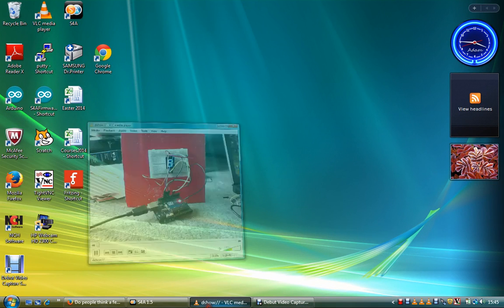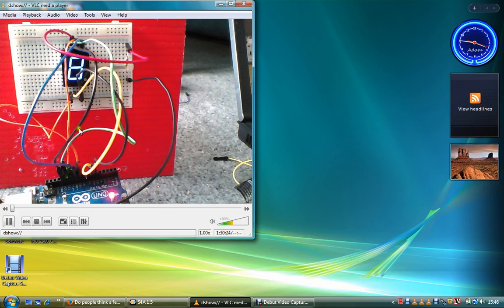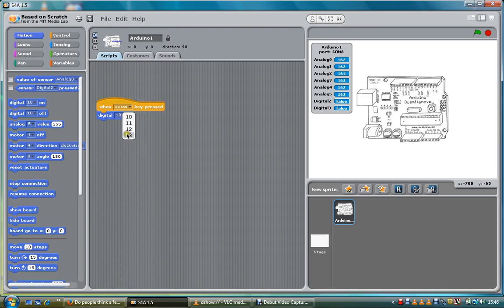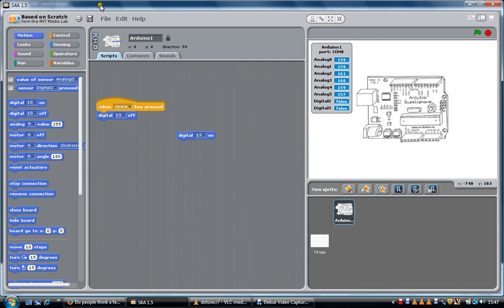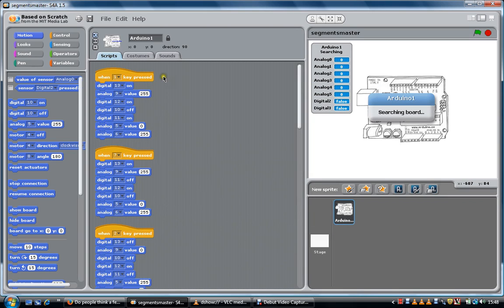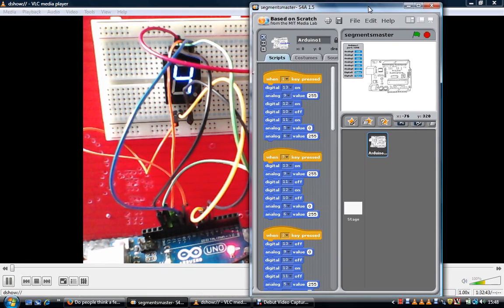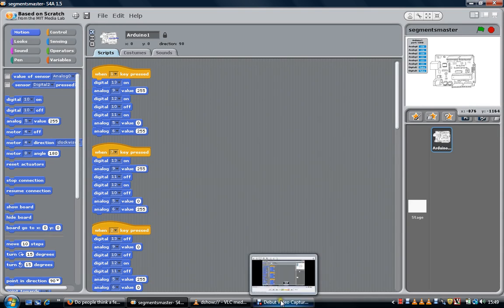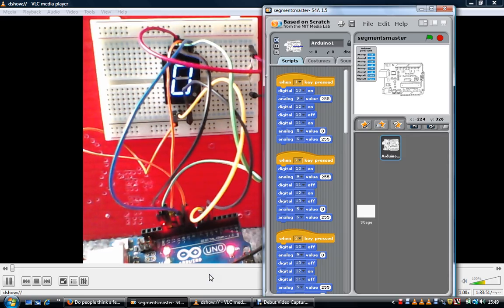Using Scratch for Arduino and a 7 segment display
This tutorial demonstrates how to create different numbers using a 7 segment display and Scratch for Arduino